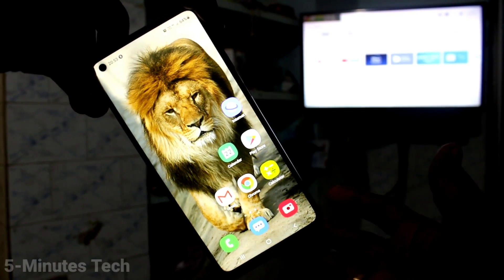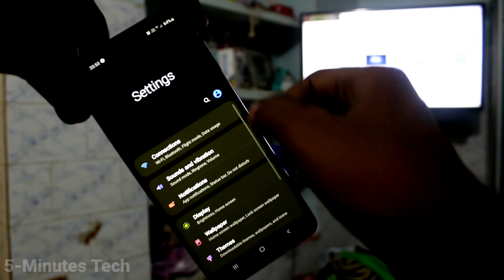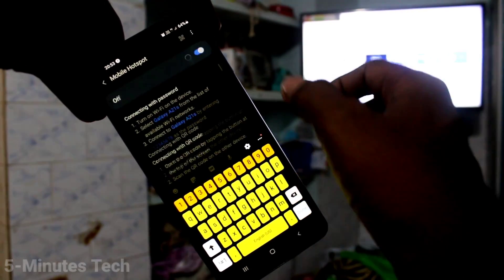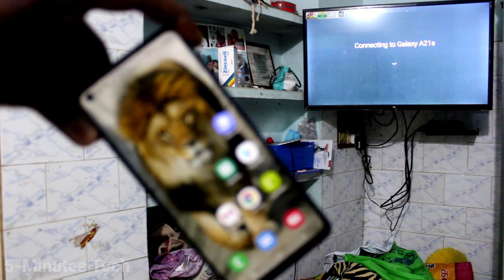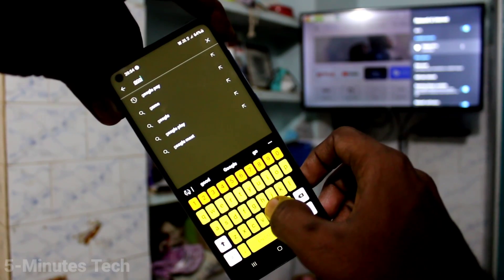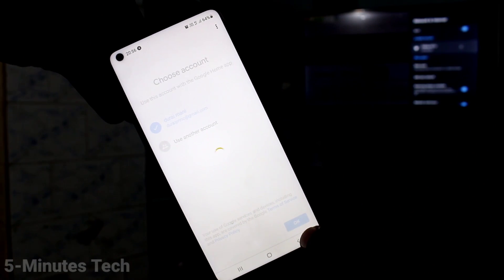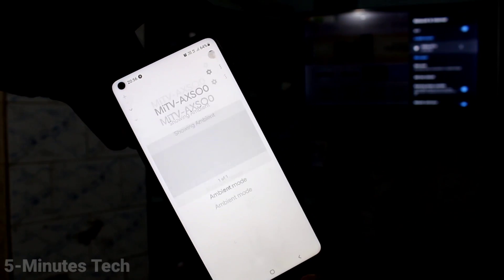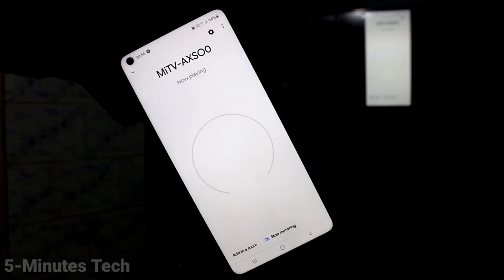How to do screen mirroring in Samsung Galaxy A21s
Samsung Galaxy A21s screen mirroring: Learn here How to do screen mirroring in Samsung Galaxy A21s smartphone. You have to use Google home app and hotspot in order to connect your TV with your phone for screen mirroring. I have used Mi 4a Pro smart TV.